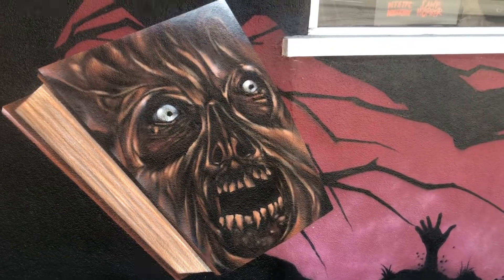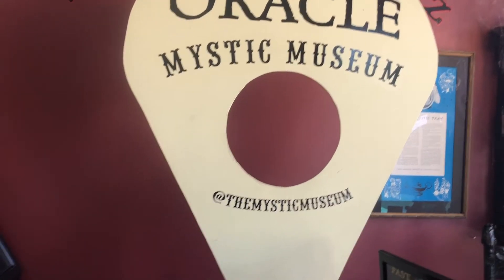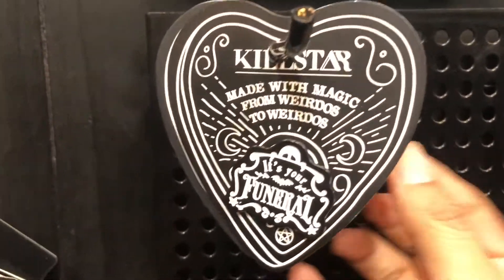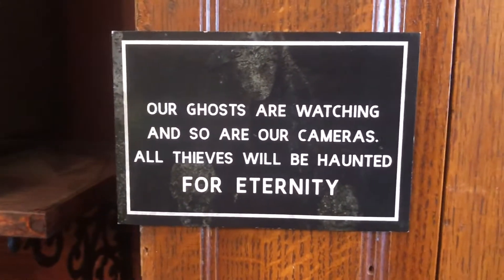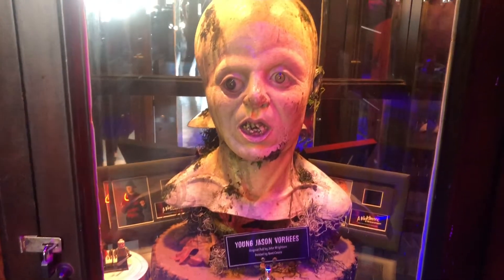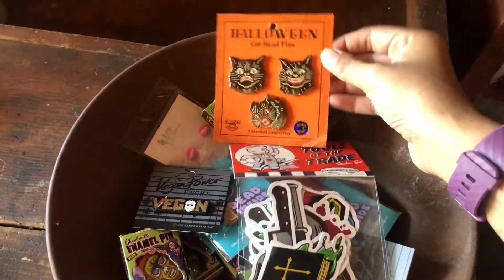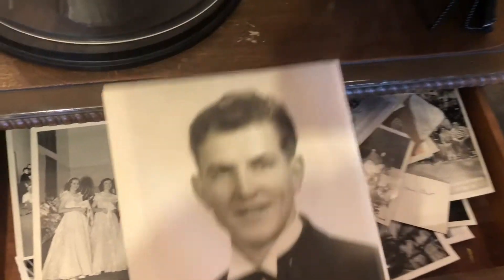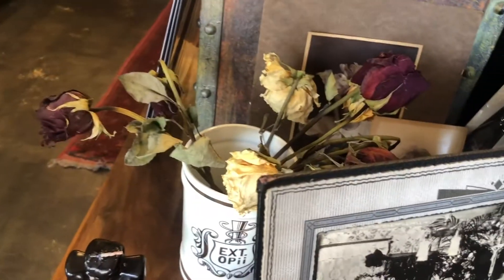Mystic Museum Tour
Just me casually checking out mystic museum in Burbank, CA